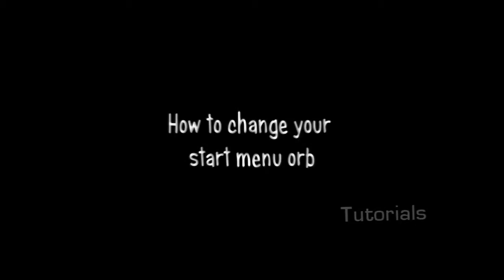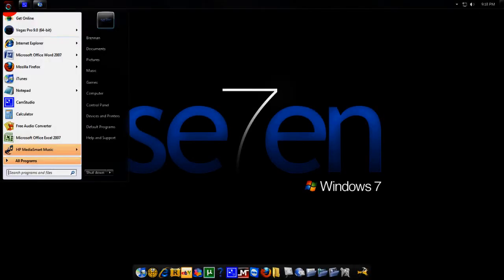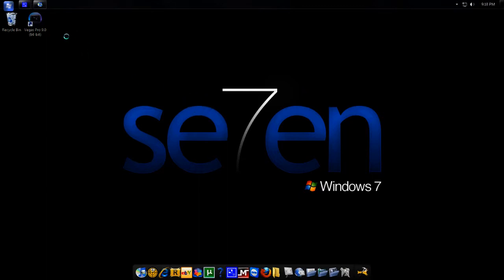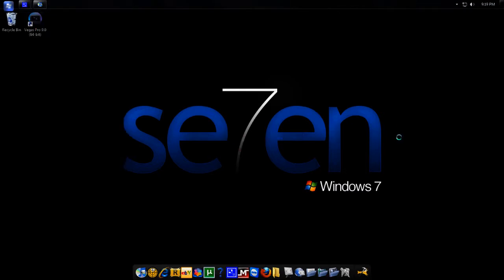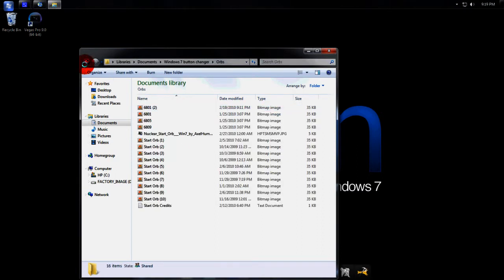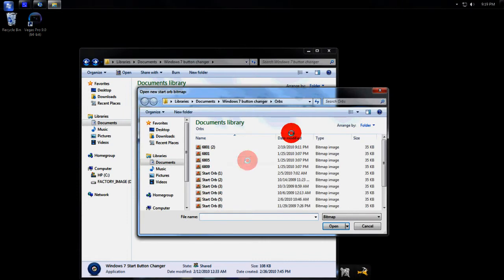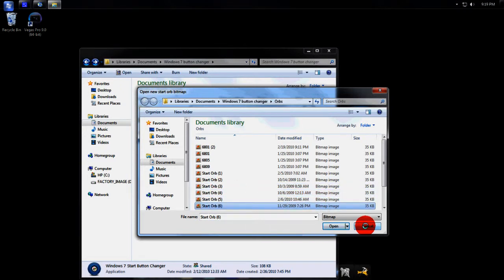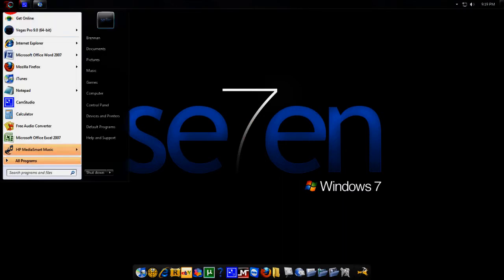How to change start menu Orb (windows 7 or vista)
This is a quick lil vid I put together to show you guys how to change your start orb. It's really easy!